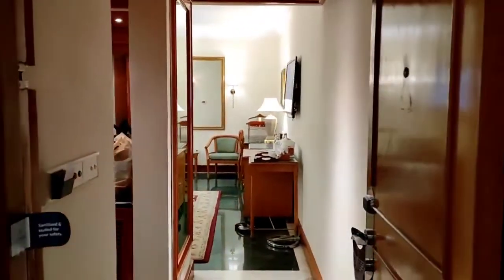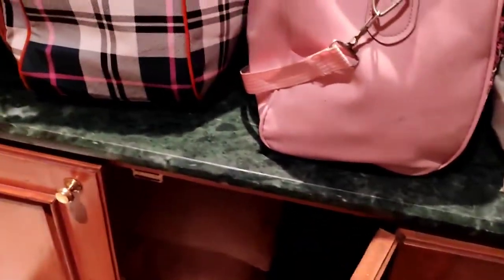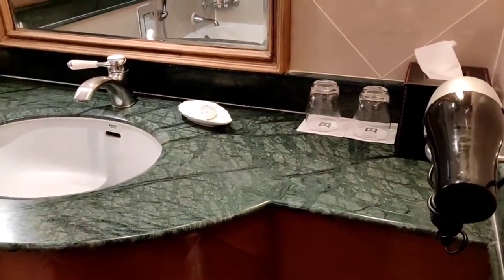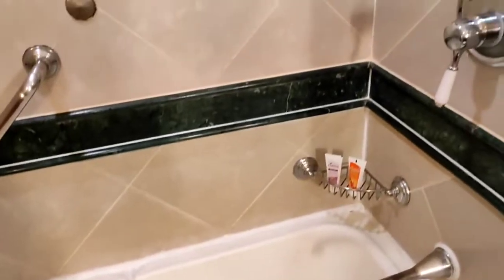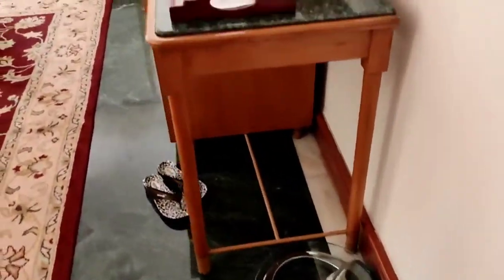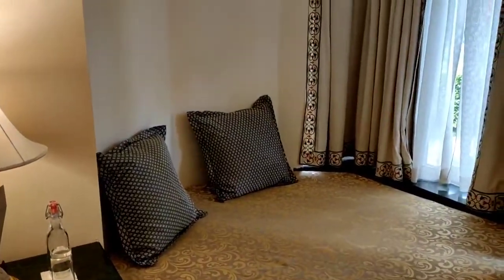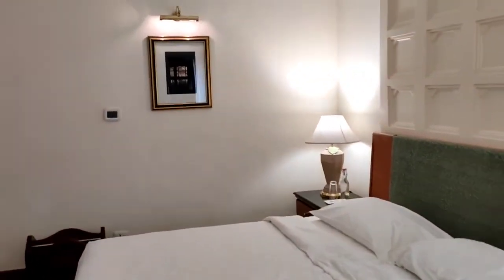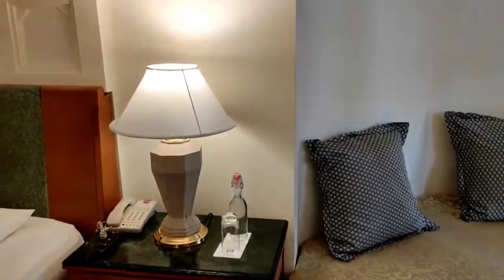Itc mughal, Agra room tour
To know more about us

By the Indians for the World